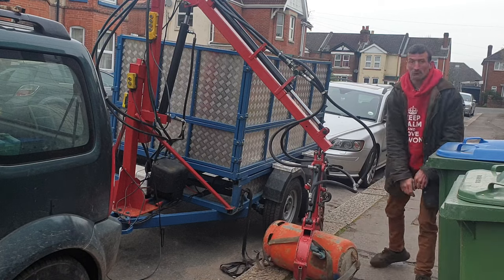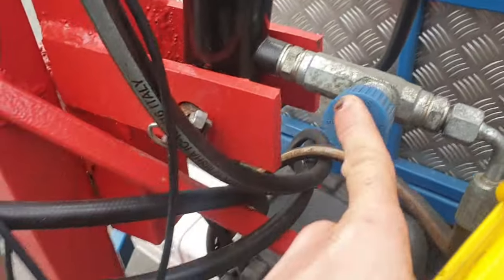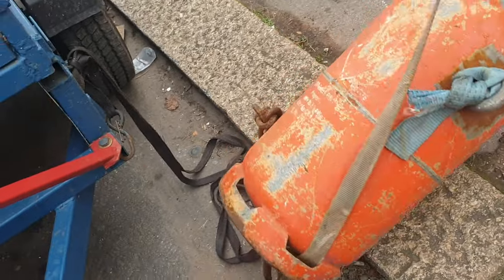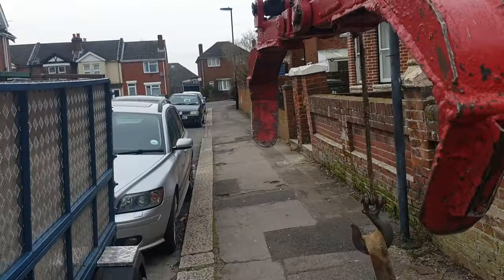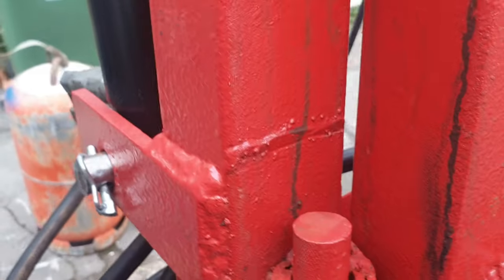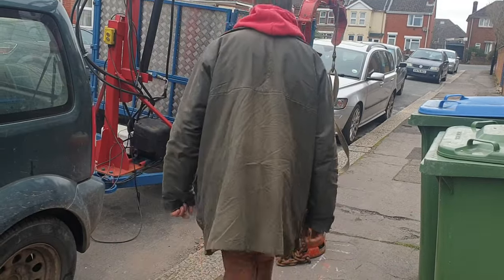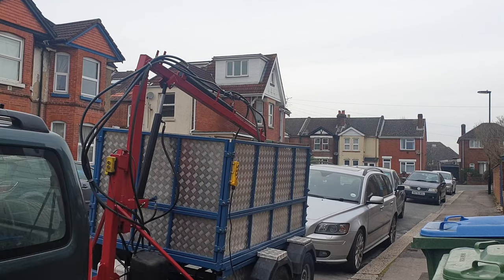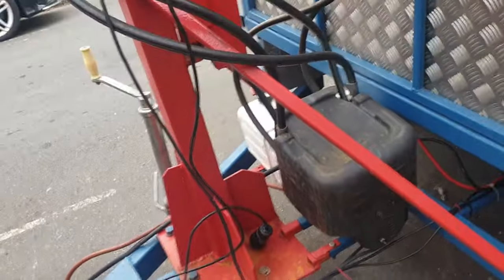Using the new trailer to sell it